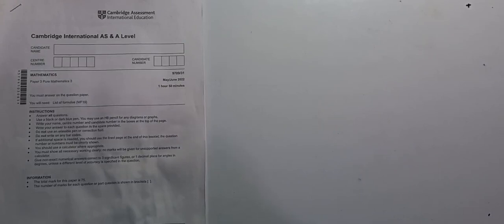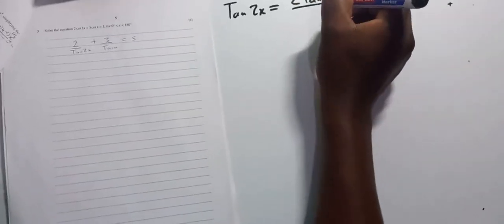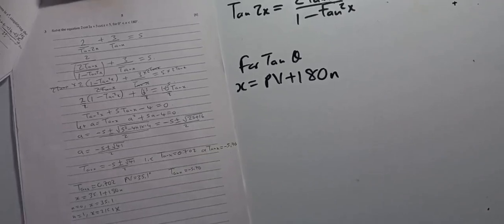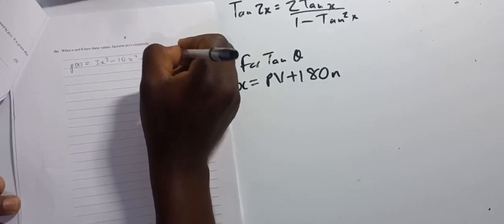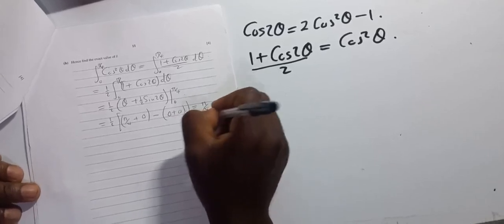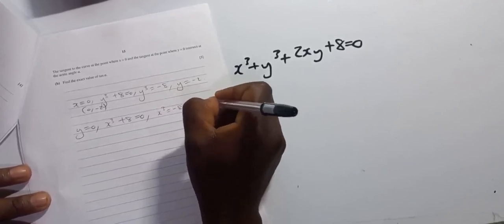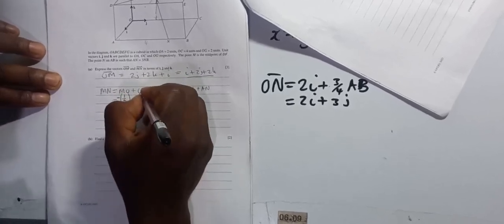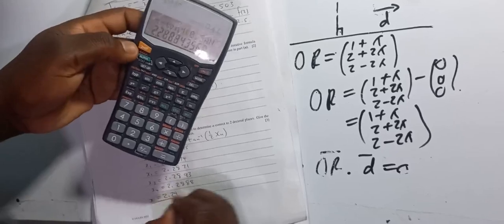AS/A level Pure Mathematics May June 2022 9709/31